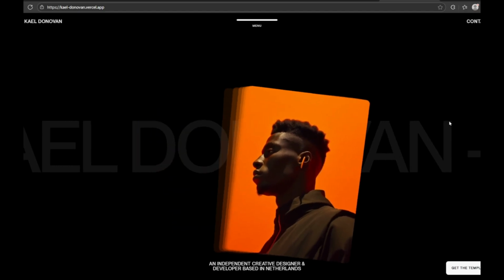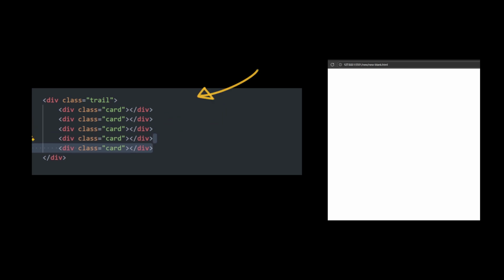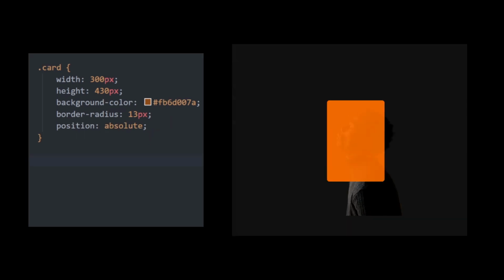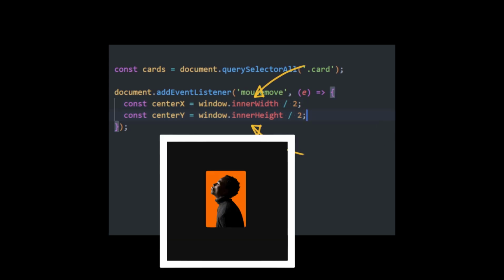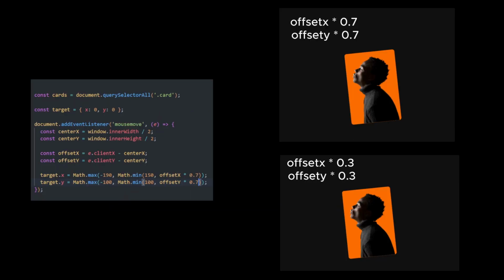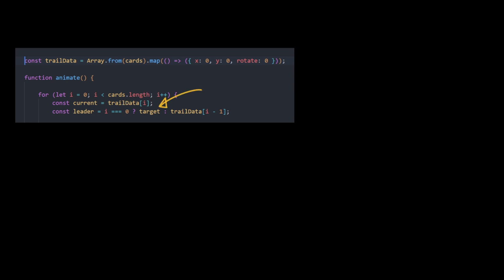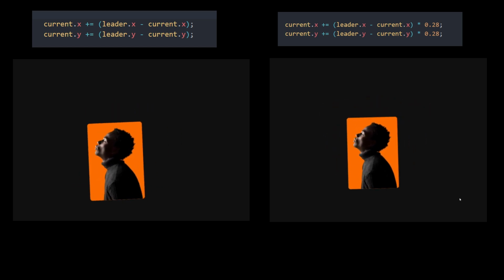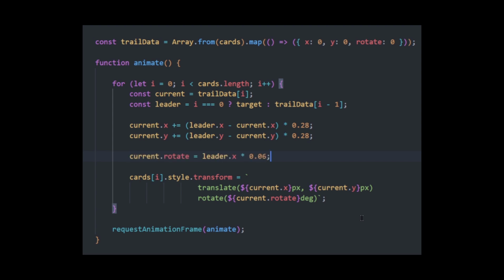Transform Ordinary Cards into Magic with HTML, CSS & JavaScript